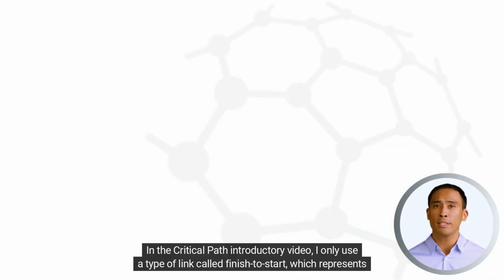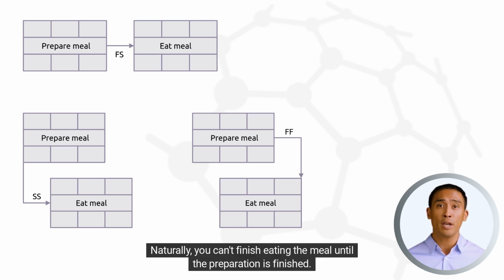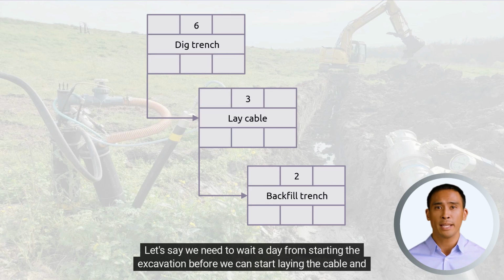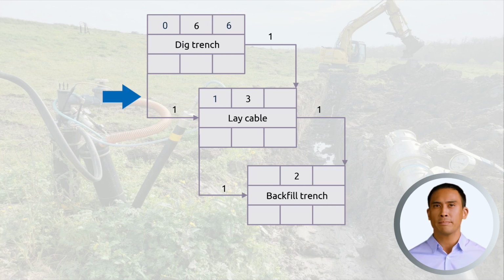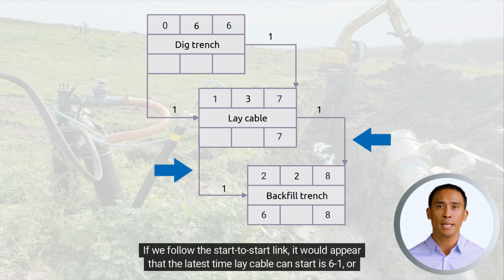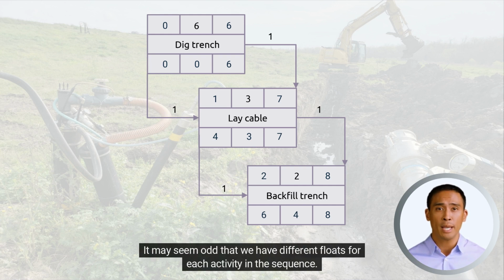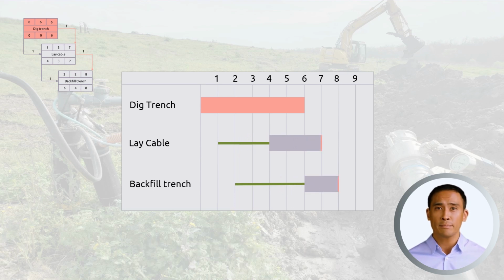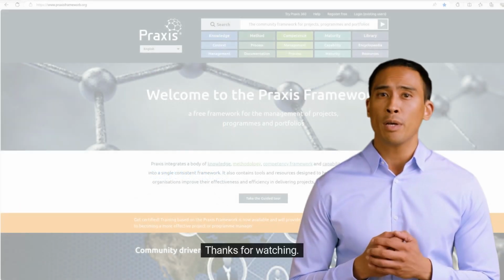Critical path - links and ladders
An introduction to the four types of link in precedence networks and the concept of ladders.